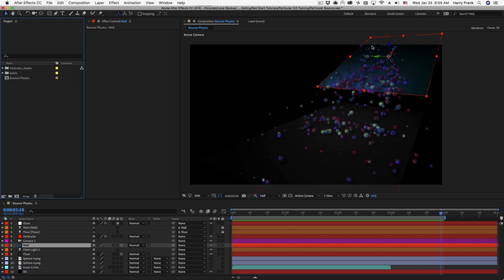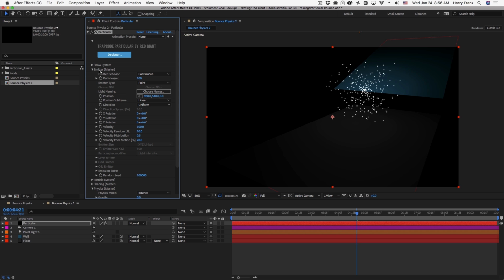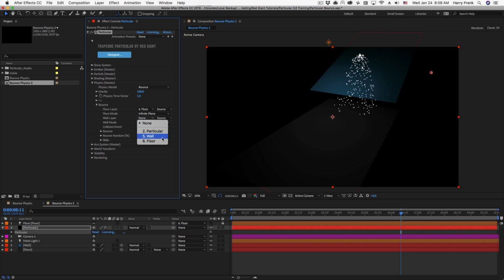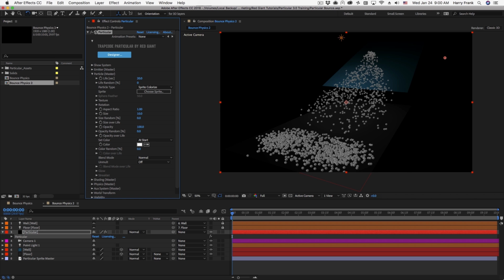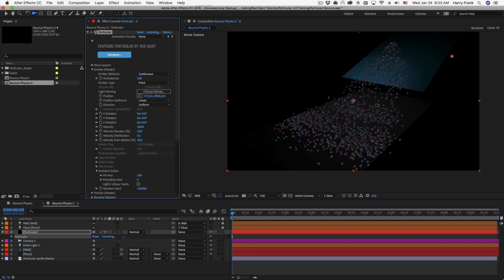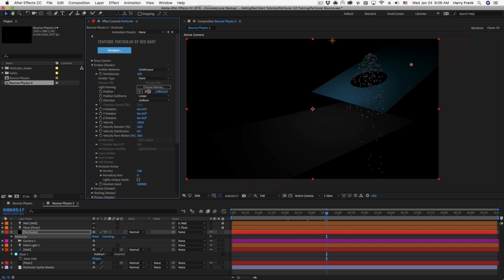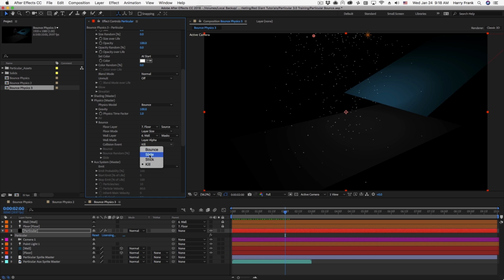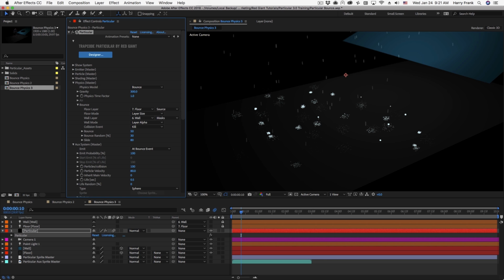Trapcode Particular 3 Training | 08: Physics: Bounce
Harry Frank shows you how to create collision events with particles and 3D surfaces in After Effects. You'll also learn how to use bounce events to generate new particles, affect the movement of particles, or control particle life.